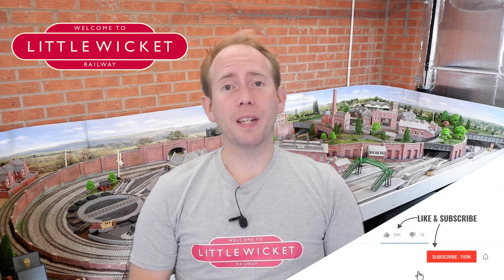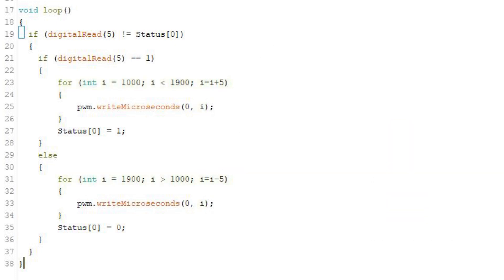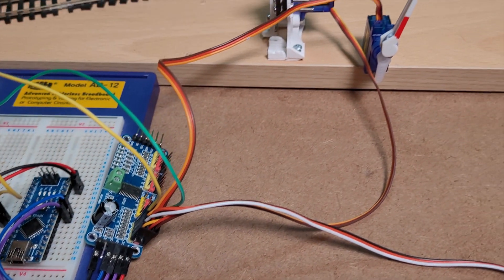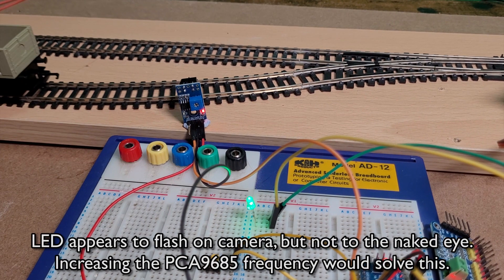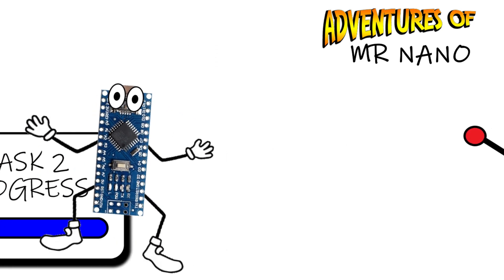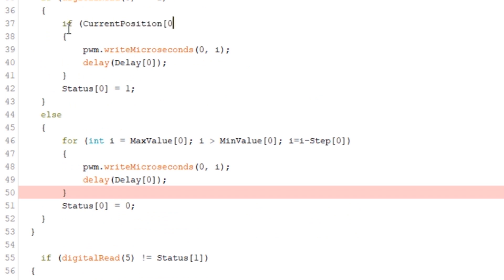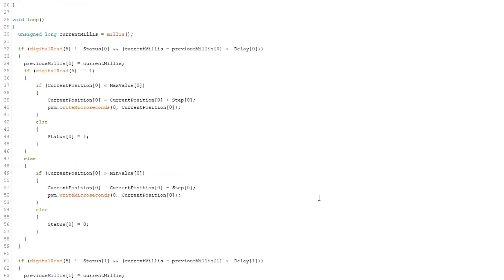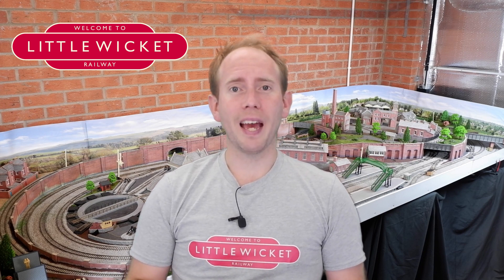Add Realistic Slow Motion to Servo Point Motors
I prefer servo point motors because they're cheap and reliable compared with other methods. Another benefit of servos is that with a small amount of code they can be slowed down to look more realistic.

In this video we look at two methods for coding realistic slow motion into a servo point motor.

The first method uses the delay() function and does the job, but can cause problems elsewhere.

The second method using the millis() function is slightly more complicated to setup, but allows everything to happen at the same time without delay.

If you want to know more then this guide from Adafruit is really helpful

These methods can be used to slow down any servo motor or even to add fade to LEDs connected to a PCA9685.

Note that these are affiliate links which means the channel receives a small percentage of the sale which goes to support production, but don't worry you still get the same great price.

Arduino Nano
SG90 Servos
Servo Driver Board (PCA9685)
IR Sensors

Chapters:
00:00 Introduction
01:25 Setup
01:58 For Loops
03:17 Delay Function
03:58 A Problem
06:29 Mr Nano Demonstrates
07:36 Millis Function to the Rescue
09:31 Improved Code
10:36 Summary
11:19 Reward for Making to the End